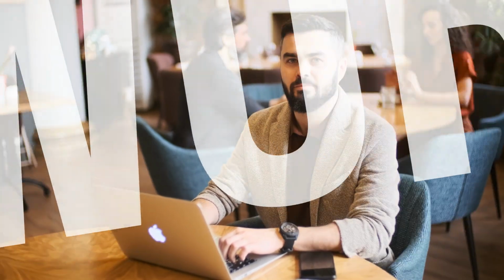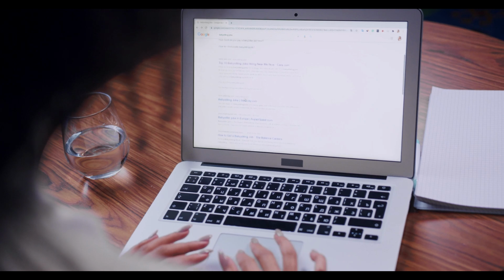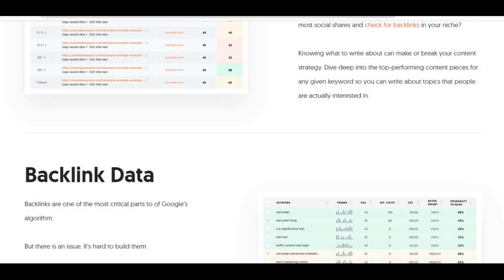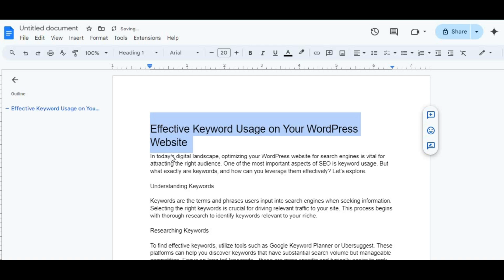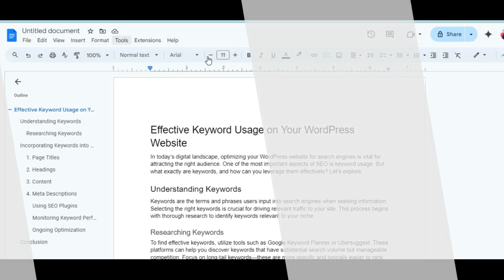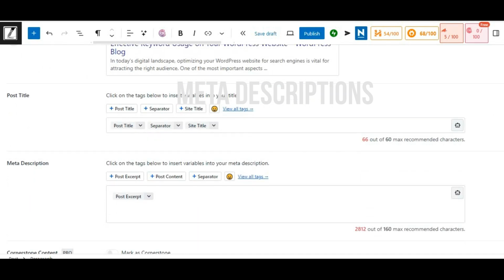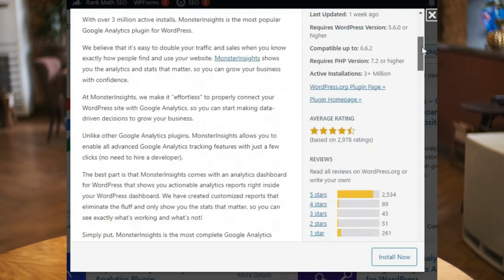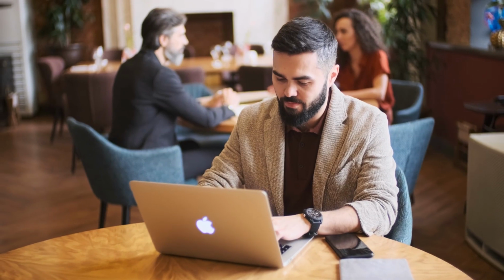How To Add Keywords To WordPress Website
In this video, we’ll guide you through the essential steps to effectively add keywords to your WordPress website for improved SEO. Discover how to research the best keywords for your niche, integrate them seamlessly into your content, and enhance your site’s visibility in search engine results.

What You'll Learn:

1. The importance of keywords and how they drive traffic

2. Tools for keyword research, such as Google Keyword Planner and Ubersuggest

3. Best practices for incorporating keywords into page titles, headings, and content

4. How to optimize meta descriptions for better click-through rates

5. Tips for using SEO plugins like Yoast SEO and Rank Math to streamline the process

6. Monitoring your keyword performance and making adjustments

Whether you're a beginner or looking to refine your SEO strategy, this video provides practical tips to help you attract the right audience to your WordPress site.